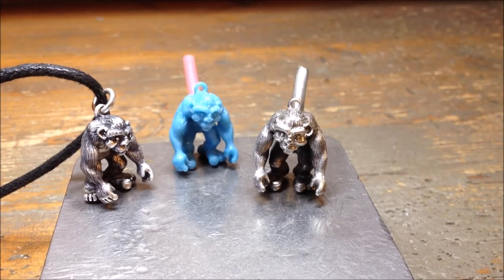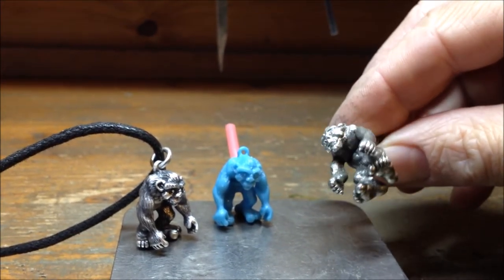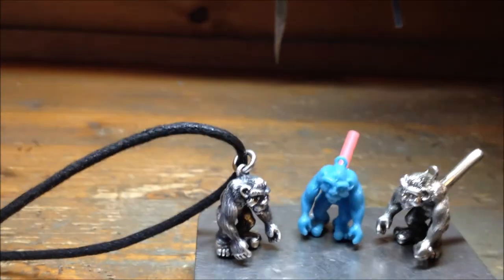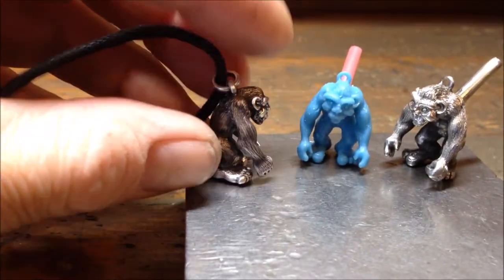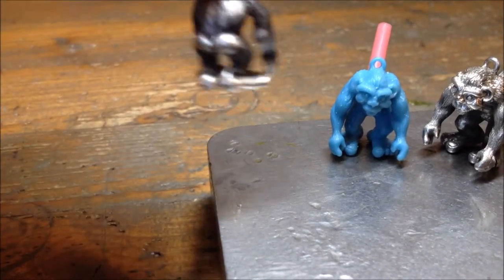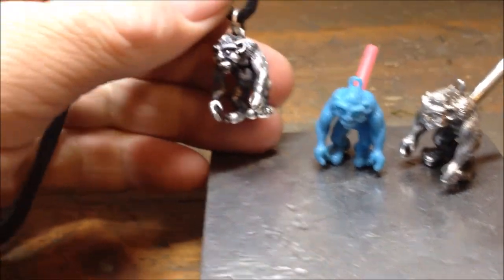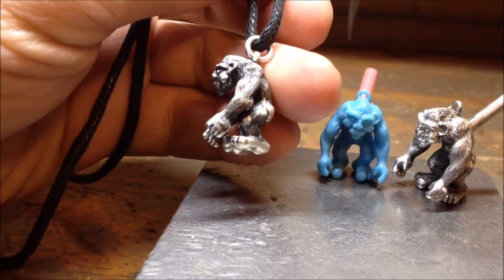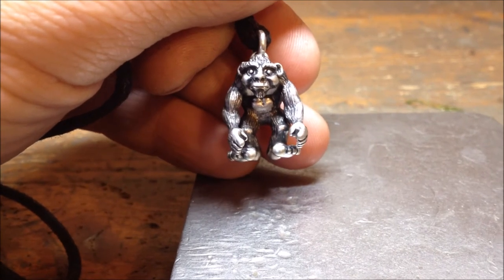Bigfoot pendants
The solid sterling silver bigfoot pendants that I make and an explanation of the manufacturing process behind them.